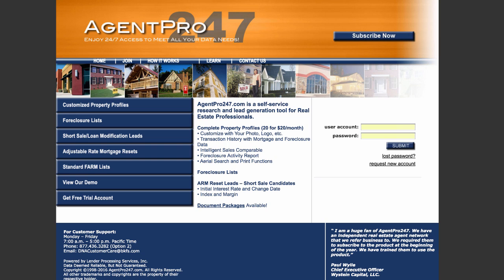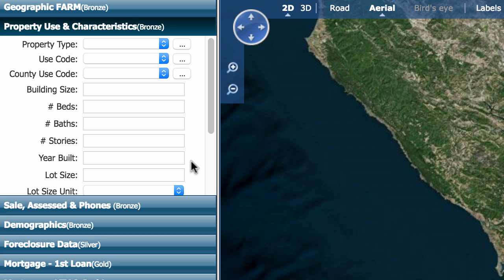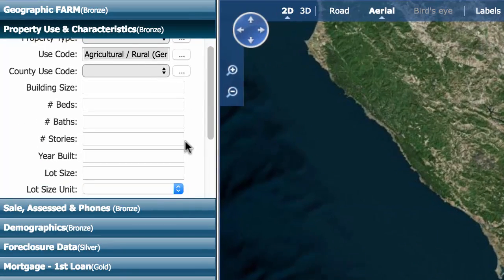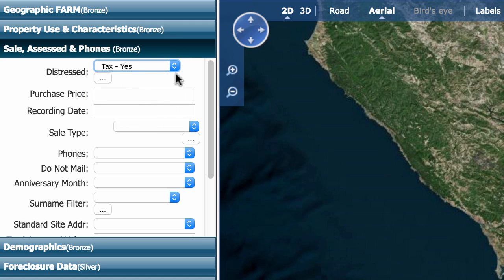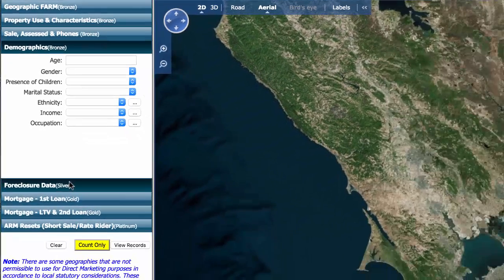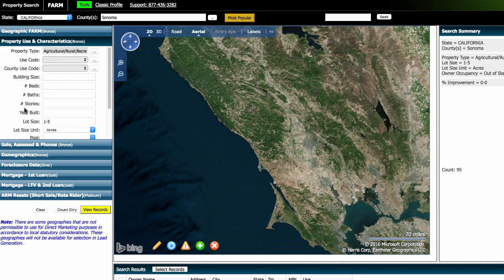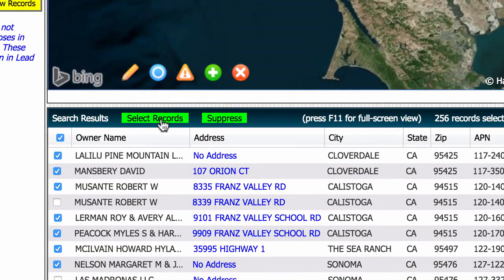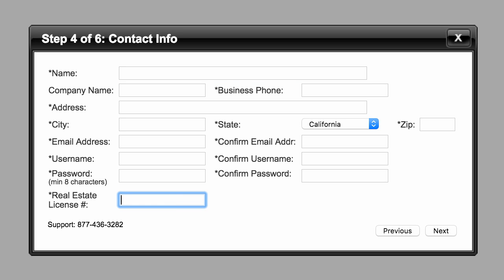How to Generate a Vacant Land List with AgentPro247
If you're looking for a fast, easy way to generate a list of motivated sellers in an area where you want to buy real estate, AgentPro247 is a service that can make the process VERY easy.

Specifically, this video explains the process and sheds light on some things to be aware of if you're looking for a list of vacant land owners. There are different ways you can filter the data, and ways can be more effective than others when it comes to finding motivated sellers.

I hope that through this tutorial video, you'll be able to see at least a few of the basic filtering criteria that can be most helpful in the areas with current and accurate data.

Follow Along!